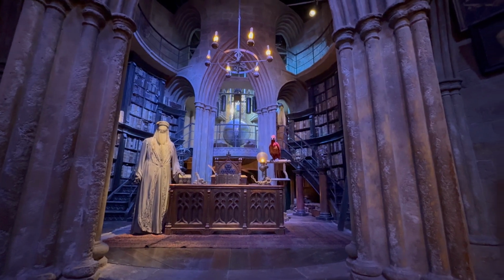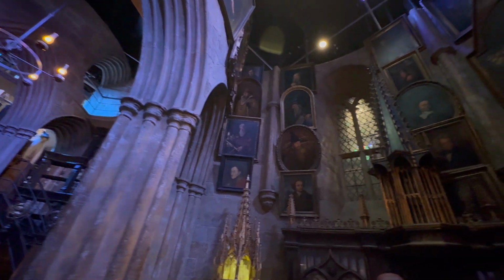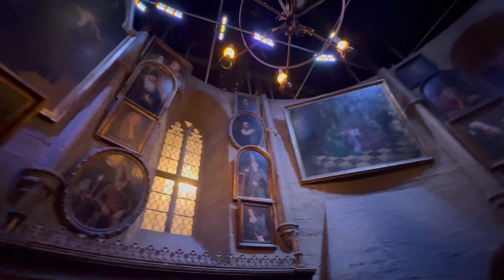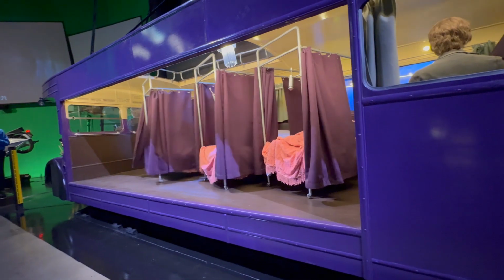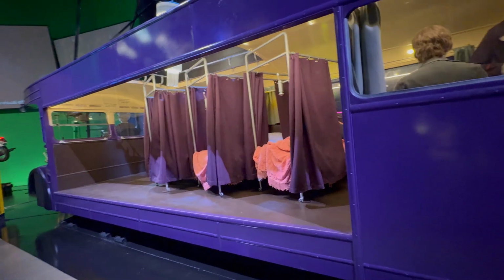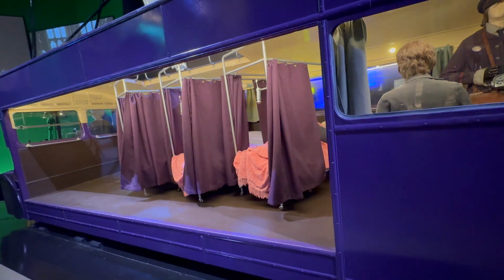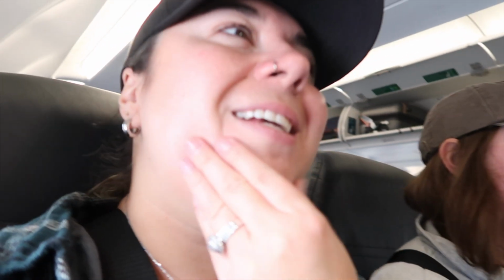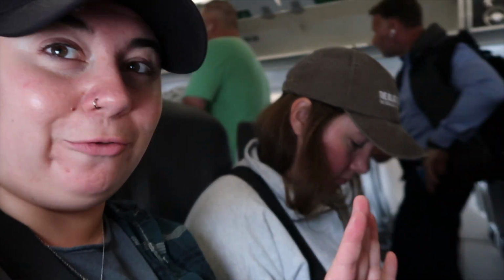Quick Day at Warner Brothers Studios |Flight Attendant Life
Hey guys what’s up, welcome back to another day another Deventure. I’m Dev, these are my adventures and I’m a flight attendant for a major U.S. airline. I currently am a 28 year old flight attendant who was hired on in 2019. I live in Florida, I am Orlando based, but in the past I was Denver and Tampa based. Let me know what questions you guys have or any videos you’d like to see in the comments. :)